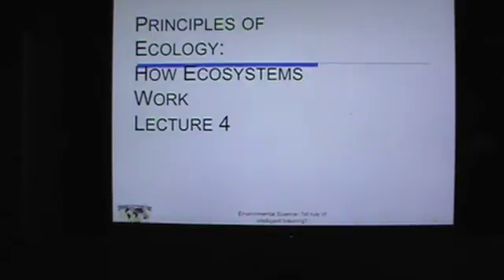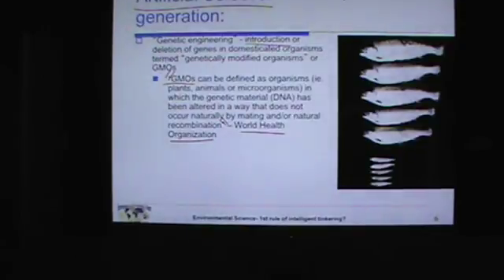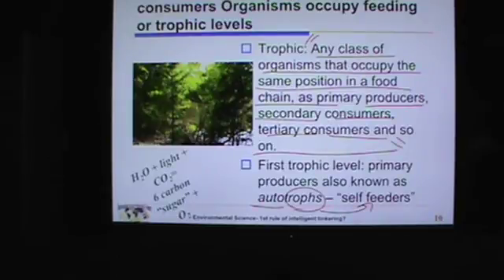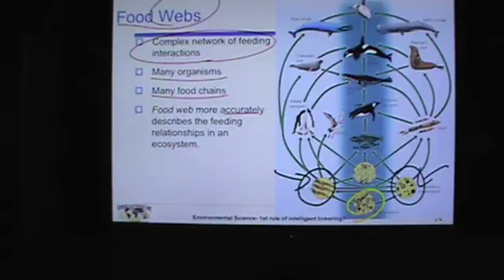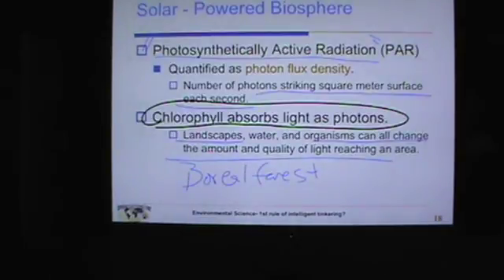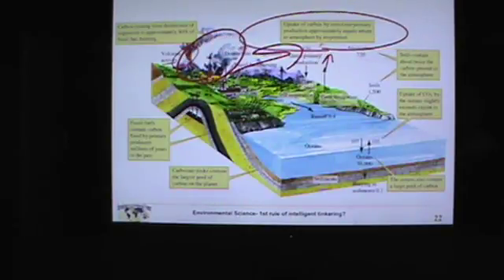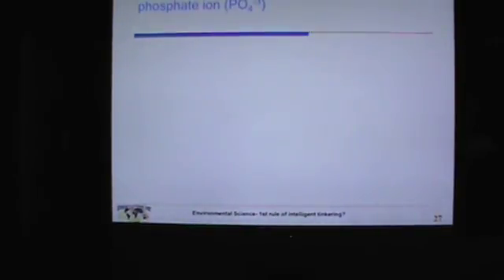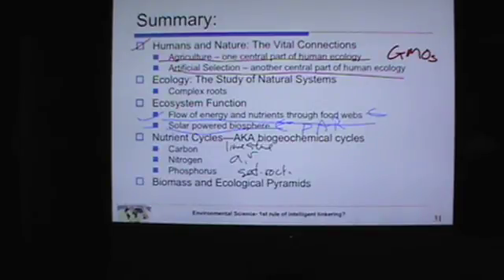Lecture 4 Principles of Ecology, How Ecosystems Work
This video is about lecture 4 - how ecosystems work